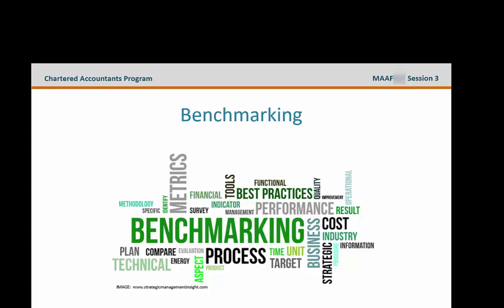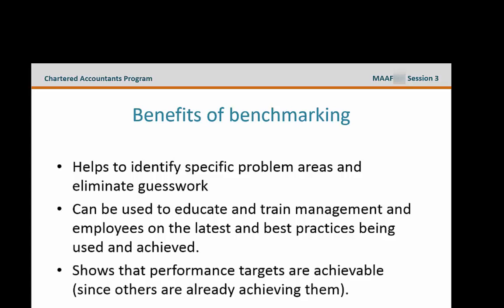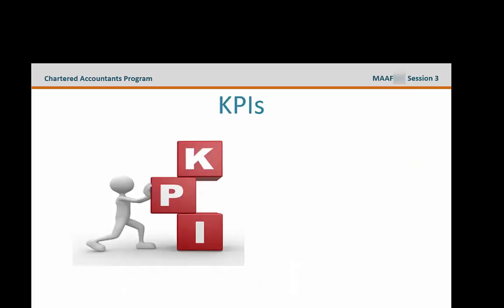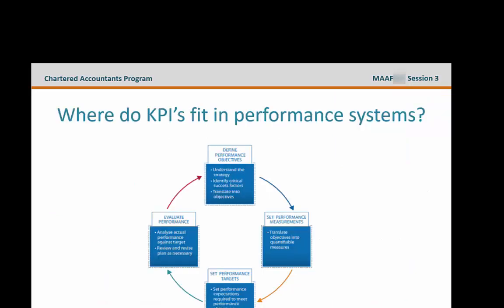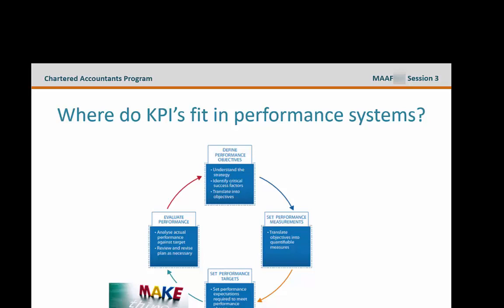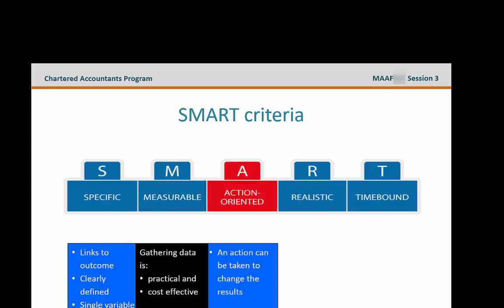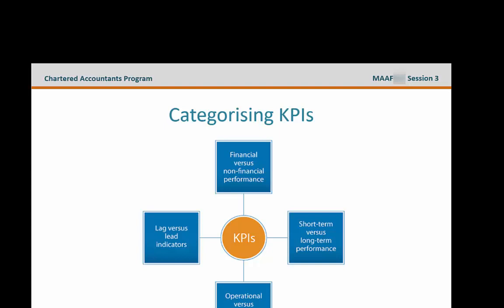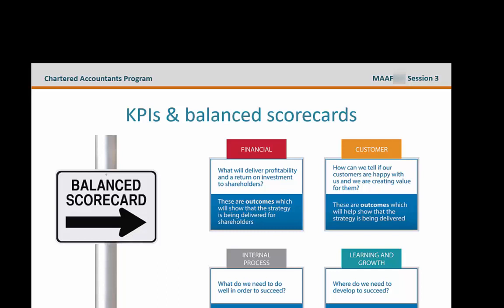VC3 App video